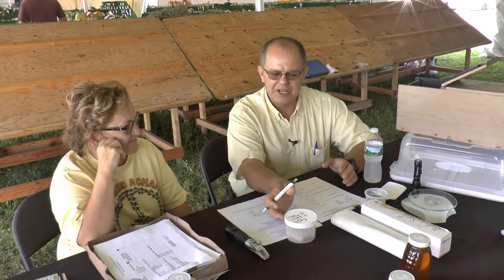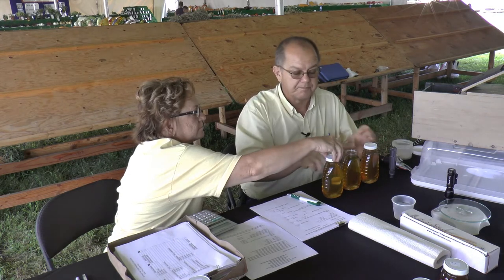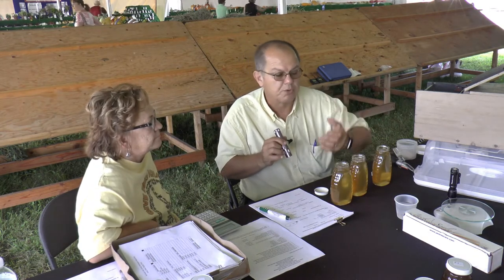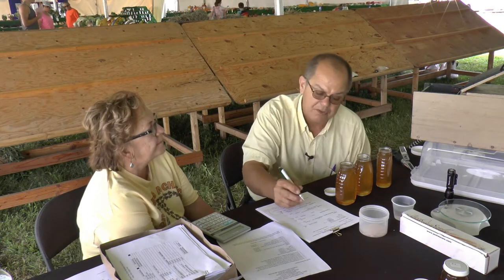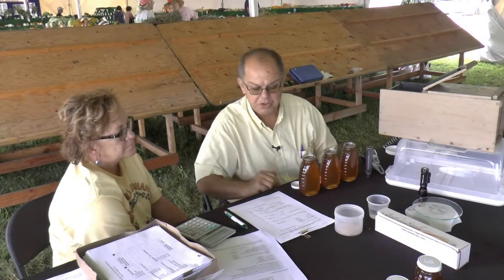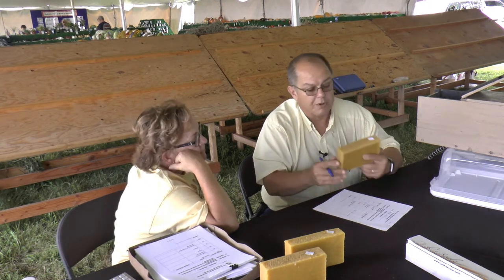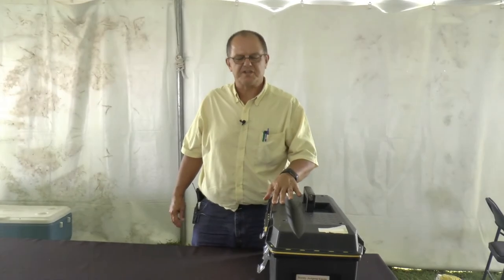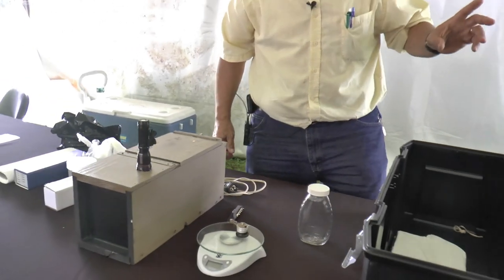Have you ever considered being a honey judge? This video gives you an inside look.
Collaborated with State Apiarist Tim Schuler to make a how to video on the finer points of judging honey at a honey show.